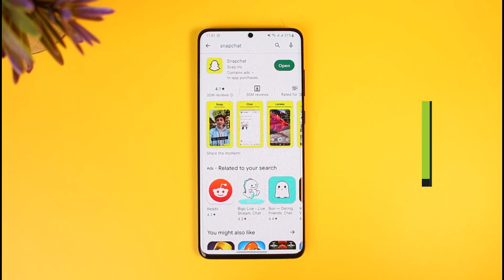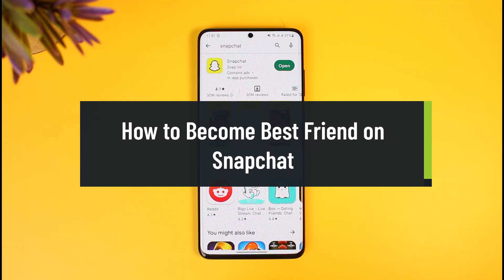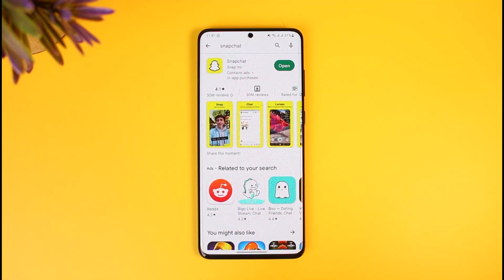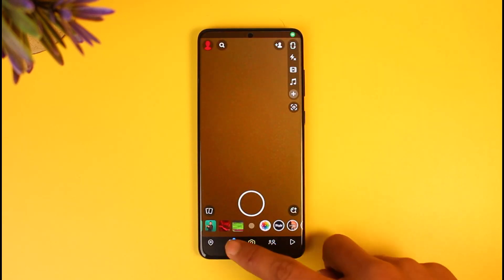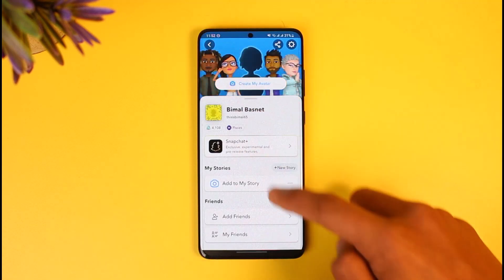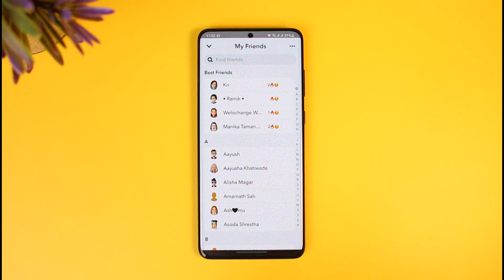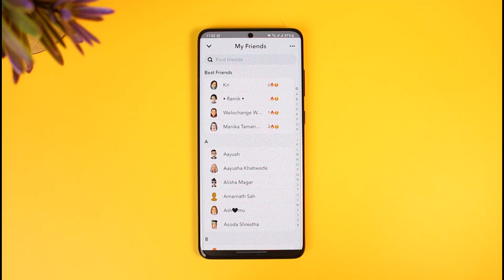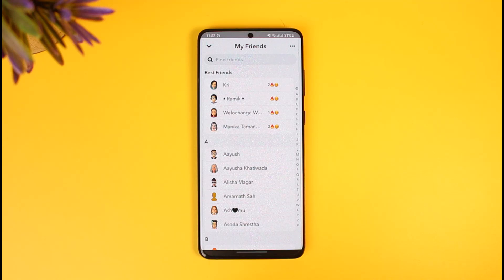How to Become Best Friend on Snapchat !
In this tutorial video, I will quickly guide you on how you can ABCDEFG So make sure to watch this video till the end. We try to be responsive to as many questions as possible.

►  Chapters:
0:00 Introduction
0:11 Things to Understand
0:42 Become Best Friends
1:12 Conclusion